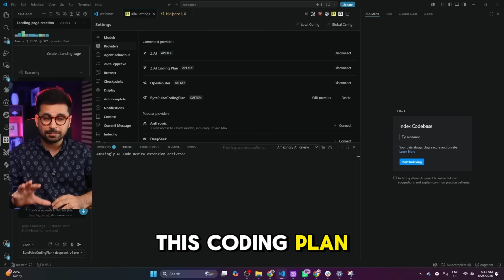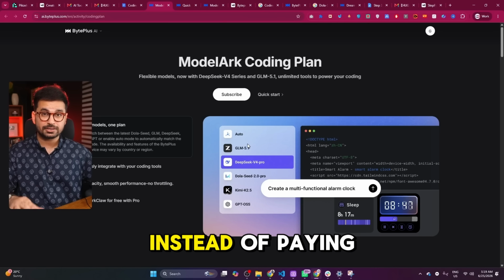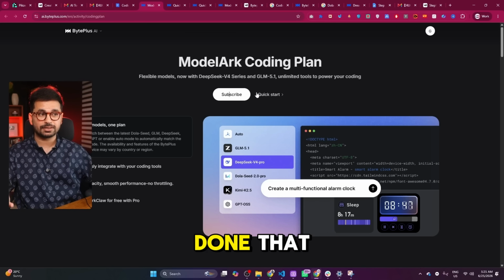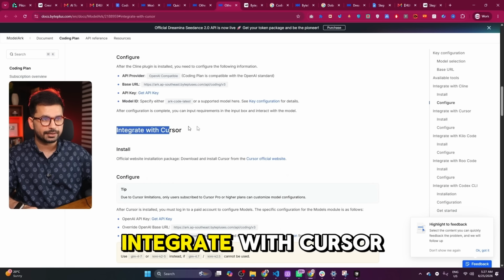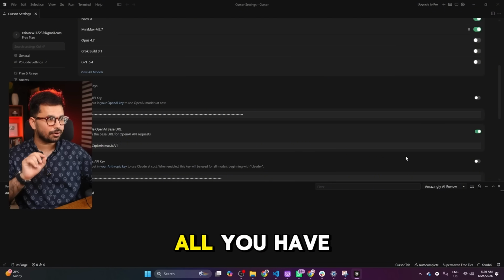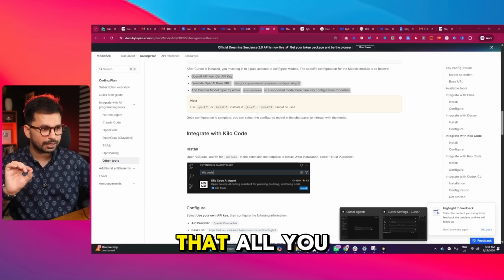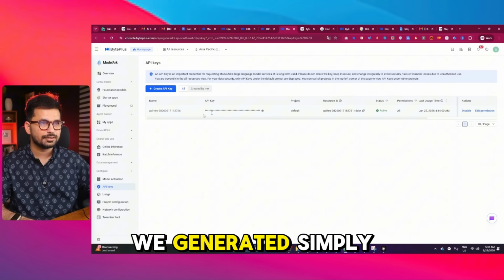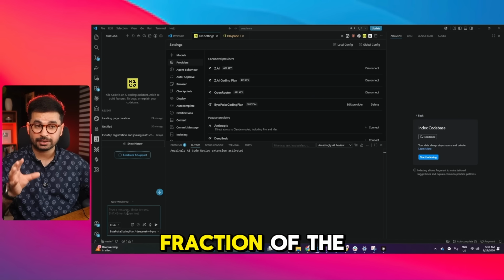BytePlus Coding Plan: One AI Subscription for EVERYTHING? (Cursor, Claude Code, & OpenClaw)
Stop paying for five different AI subscriptions! If you're looking for the best AI coding tools, you need to see how the BytePlus Coding Plan gives you access to multiple models in one plan for just $0.3/day. 🚀

In this video, I do a deep dive into my new development workflow. If you’re a developer, indie hacker, or CTO, you know the struggle of hitting usage limits and paying for extra API credits. I found a game-changer: Coding Plan by BytePlus. It offers high-capacity infrastructure with NO performance throttling, starting at just $10 a month.

I’ll show you exactly how to set this up in 30 seconds for Cursor, but it also works perfectly with VSCode, Claude Code, Cline, Roo Code, and OpenCode. You get access to a powerhouse lineup including DeepSeek-V4, GLM-5.1, and GPT-OSS, all routed through an intelligent Auto Mode that picks the best model for your specific task.

Stop juggling subscriptions and start shipping products faster with a more stable, affordable setup.

✨ Key Features:
• Multiple Models, One Plan (DeepSeek-V4, GLM, etc.)
• Only $0.3/Day ($10/Month)
• High capacity, no throttling or "lazy" AI
• Works with Cursor, VSCode, Claude Code, Cline, Roo Code, & OpenCode

Chapters:
0:00 The Problem: Too Many AI Subscriptions
0:45 Introducing BytePlus Coding Plan
1:15 Pricing & Multi-Model Benefits
2:05 Quick Start Guide: Generating your API Key
2:45 Setting up BytePlus in Cursor
3:30 Connecting to Kilo Code & Custom Providers
4:40 Intelligent Auto-Routing Explained
5:35 Stability & Infrastructure (No Throttling)
6:10 Final Verdict: Is it worth it?